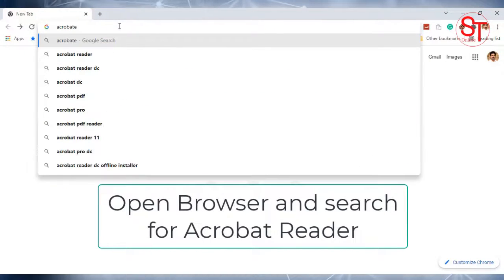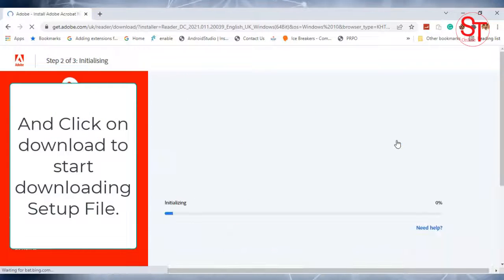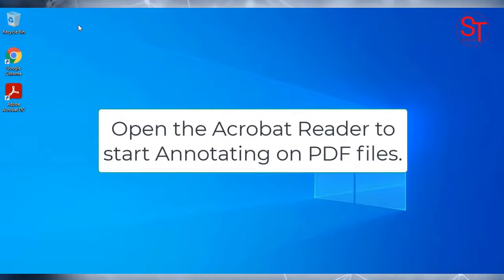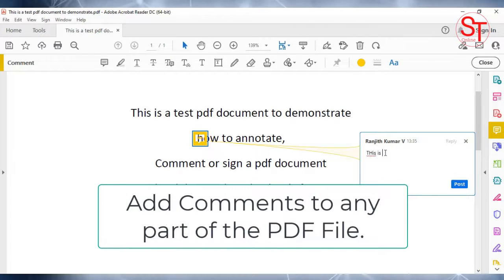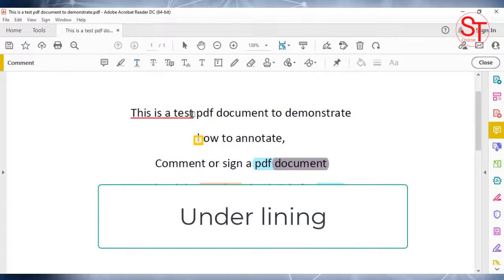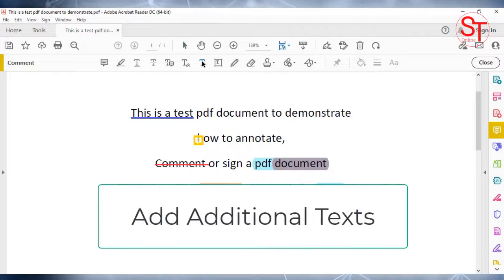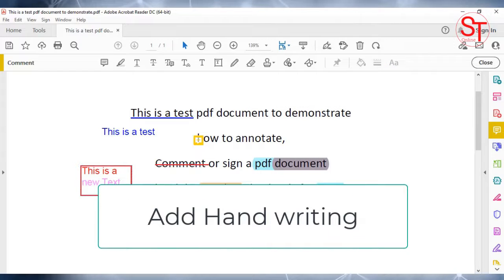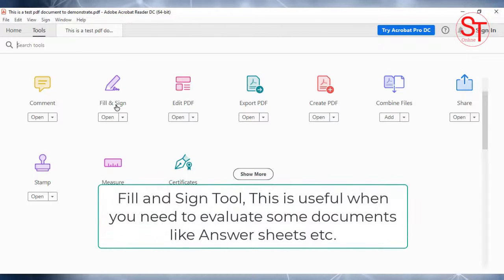How to add text on pdf file | How to Annotate on PDF Files | how to edit pdf file with Acrobat